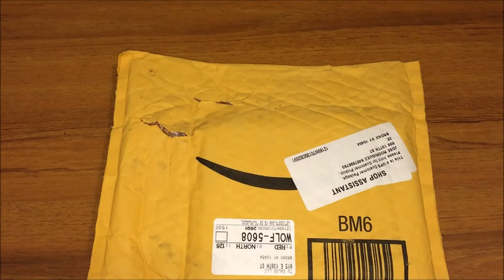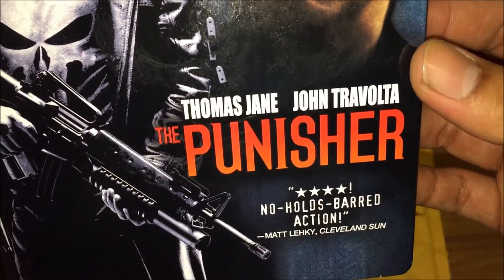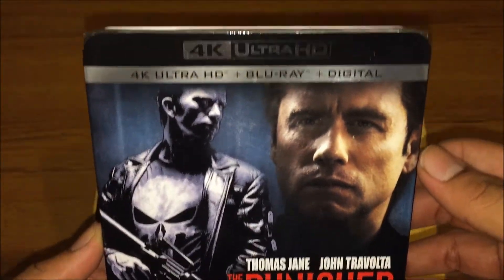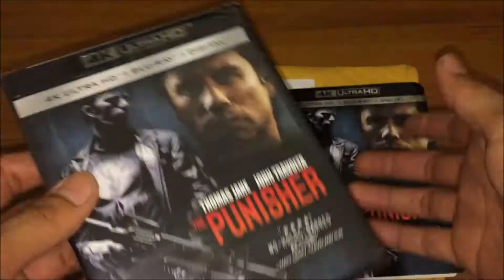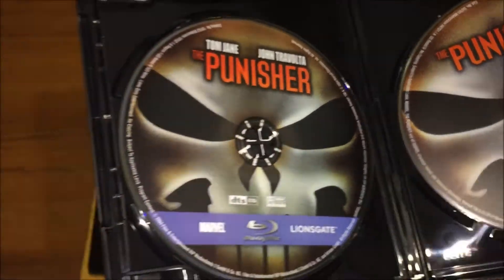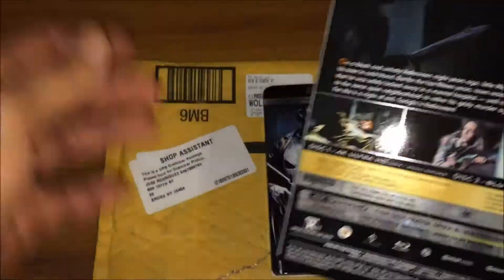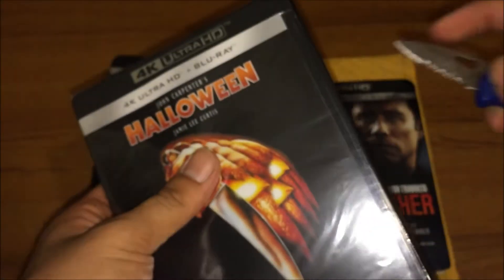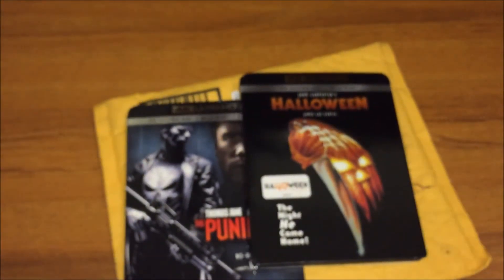The Punisher & Halloween 4K Ultra HD Blu Ray Unboxing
The Punisher Release date: April 16, 2004
Halloween Release date: October 25, 1978